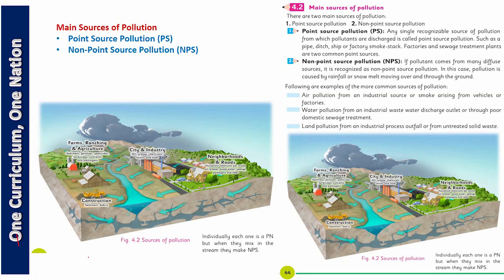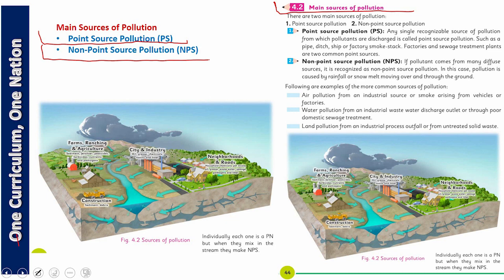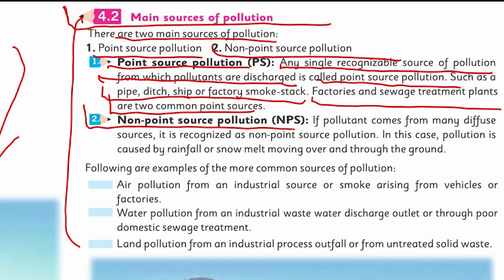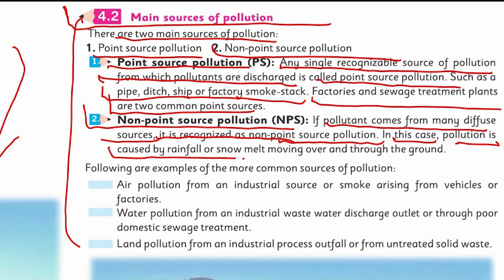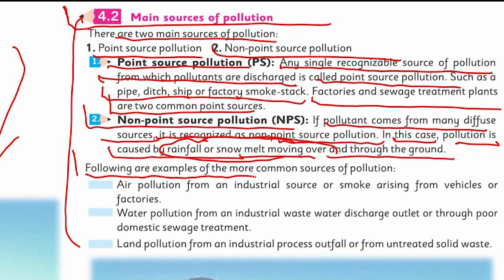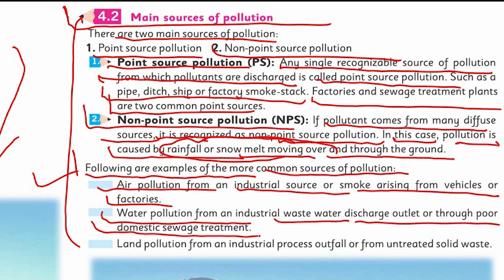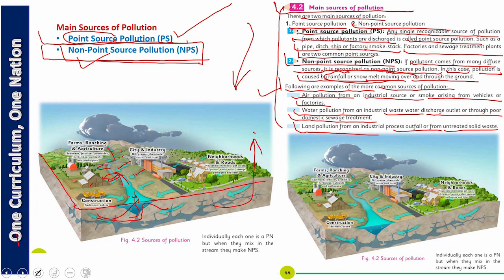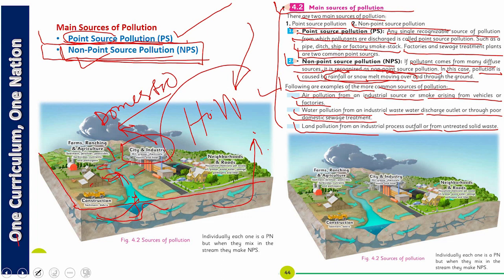Science Class 5 Chapter 4 Lecture 2